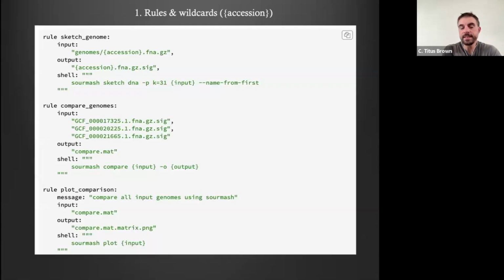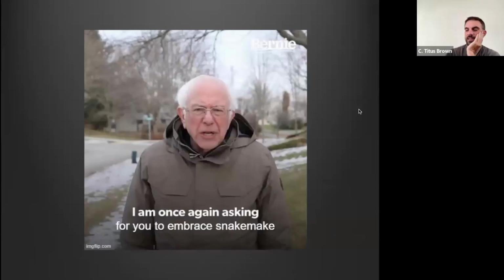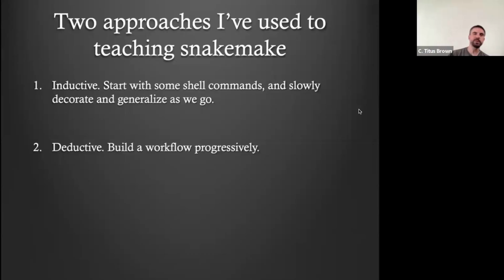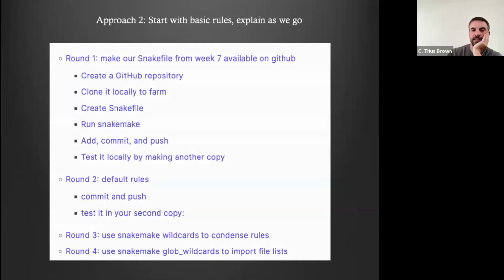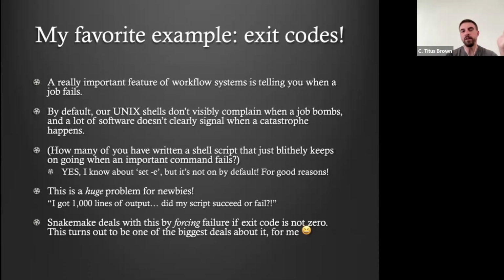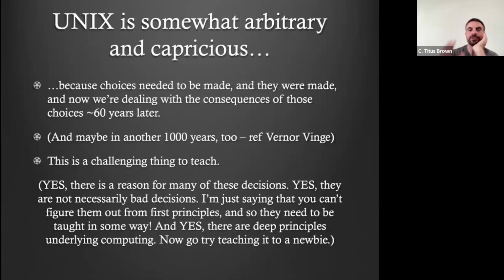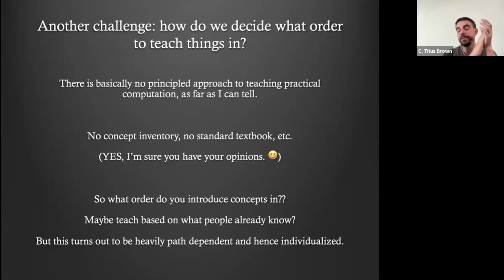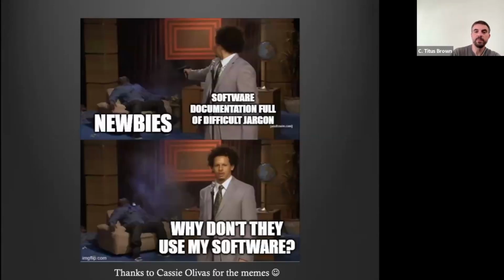Workflows Community Talks: Teaching workflow systems to new users: why is it so hard?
Workflow systems as mirrors of computing complexity
C. Titus Brown – UC Davis

I’ll discuss the challenges (and opportunities!) of teaching workflow systems to scientists, and present two concepts that I have found useful for guiding my teaching: (1) workflow systems as imperfect mirrors of practical computing, and (2) the Kernighan method for assessing lesson difficulty.

All of his software is open source and I am on Bluesky at @titus.idyll.org.